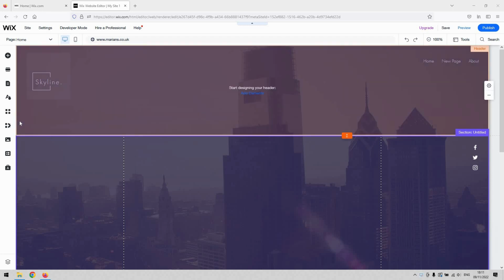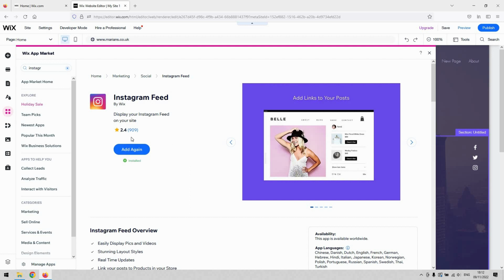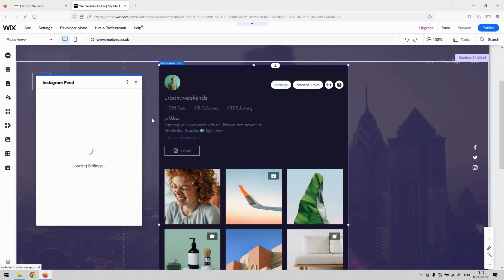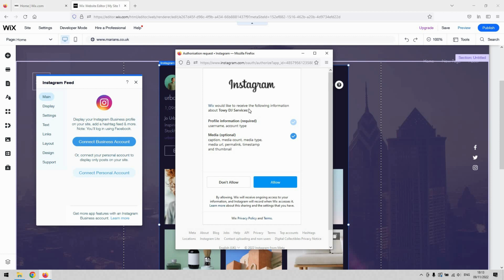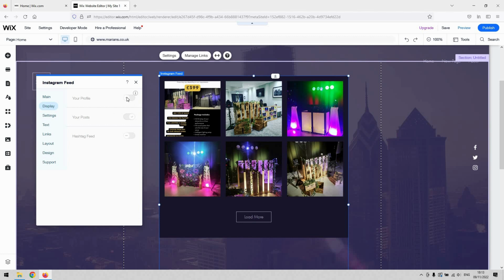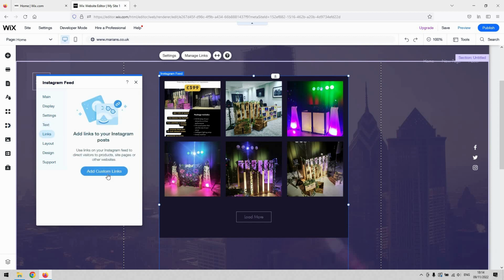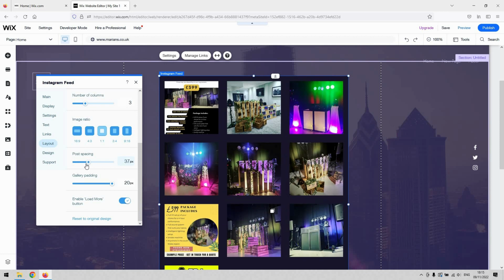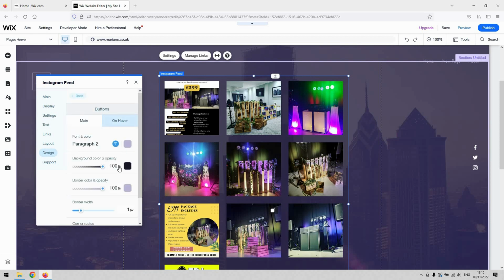How To Add Instagram Feed In Wix Website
In this video, we'll show you how to add Instagram feed in Wix. With Wix, you can easily create a website that looks amazing and combines the flexibility of a website builder with the convenience of an online platform.

Adding an Instagram feed to your Wix website is simple and easy, and it will give your website a look and feel that is totally unique. If you're looking to add a bit of extraity to your Wix website, then this is the video for you!